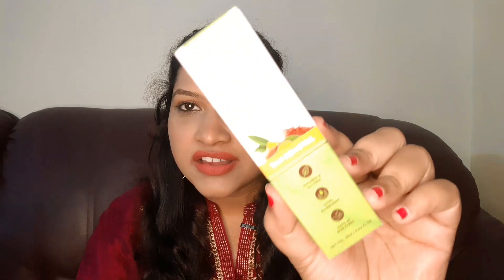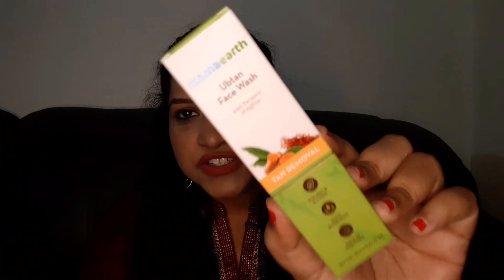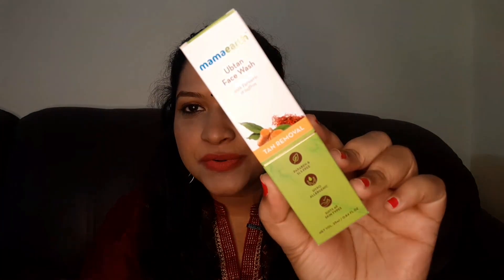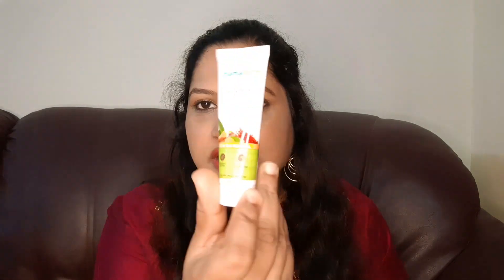தமிழில் Mamaearth ubtan Face Wash Turmeric and saffron Review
Hi Lovely Subs and Viewers,

Mamaearth Ubtan Face wash review in Tamil

If you are interested please view the below video

We are not licensed professionals.All the content provided in this channel is my creativity.